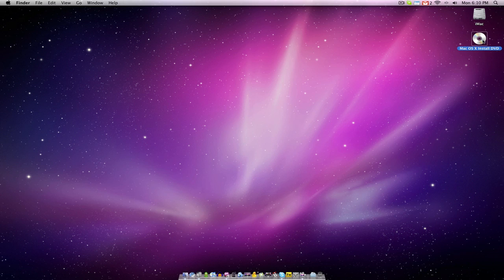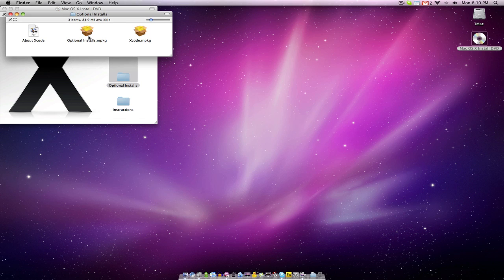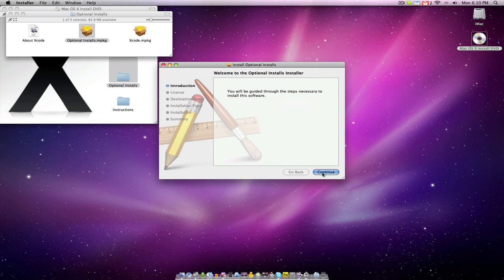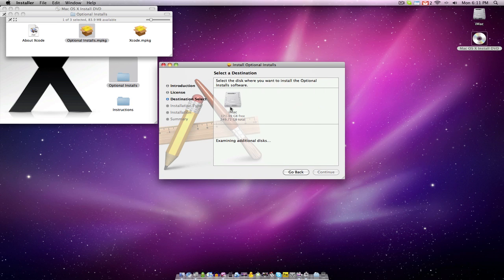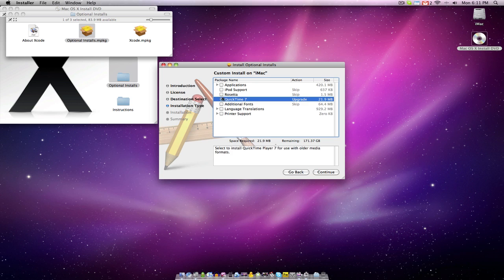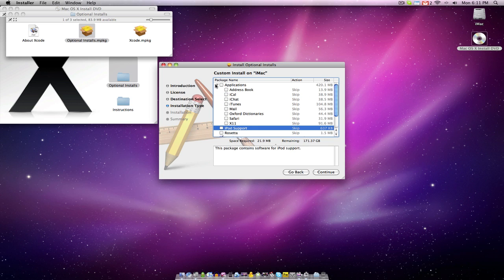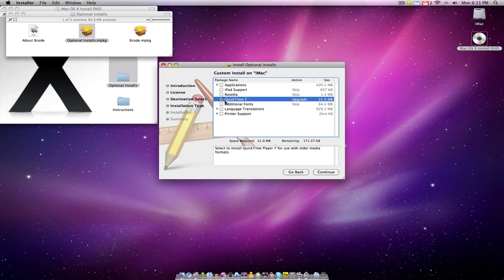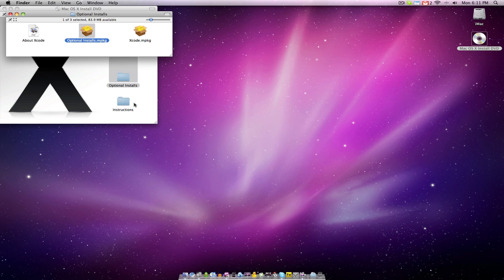QuickTime 7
How to get regular QuickTime 7 most useful if you have a Pro QuickTime 7. MY NEW VIDEO